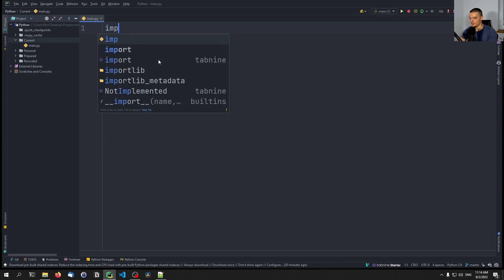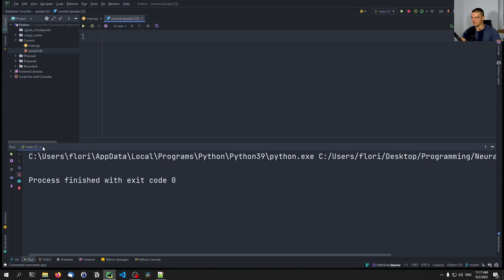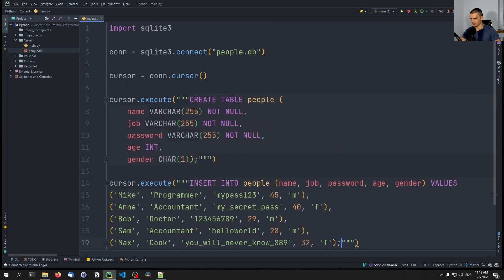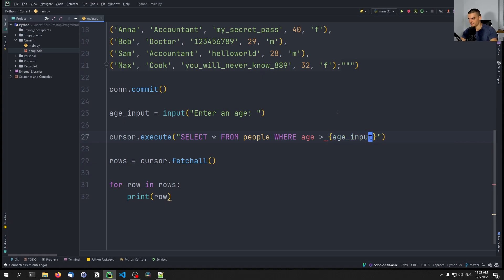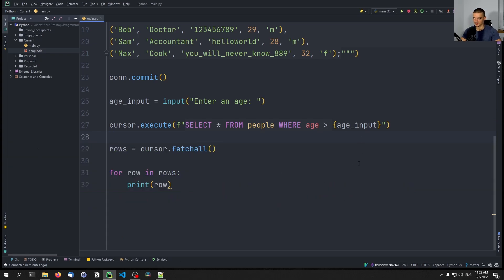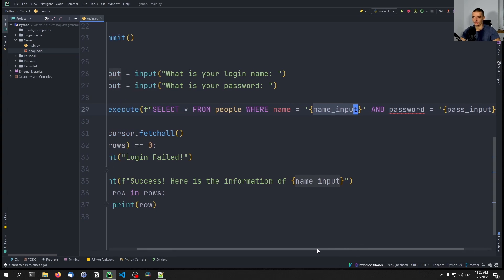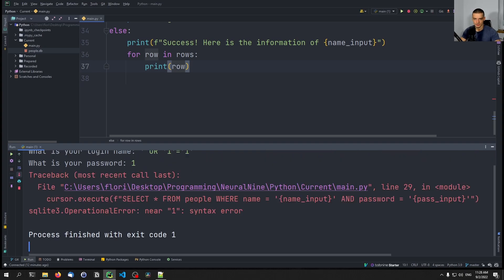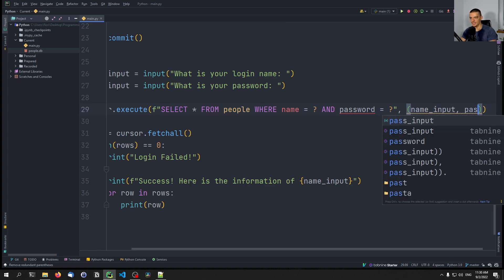Make SQL Queries Secure in Python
Today we learn how to design secure SQL queries in Python when working with SQLite3.